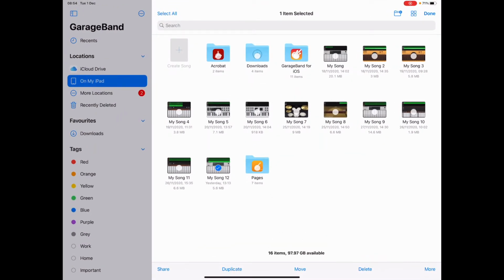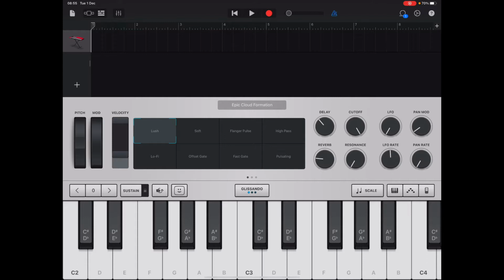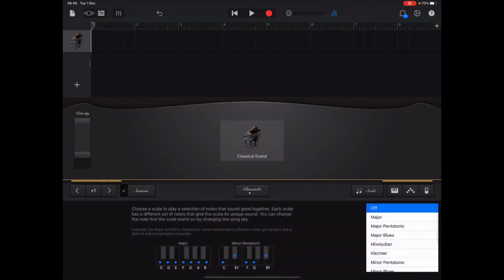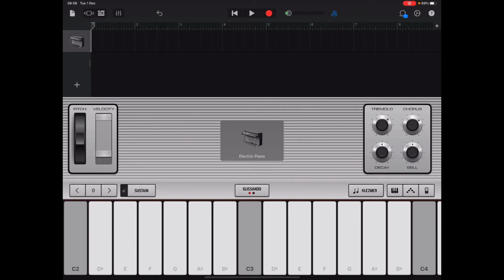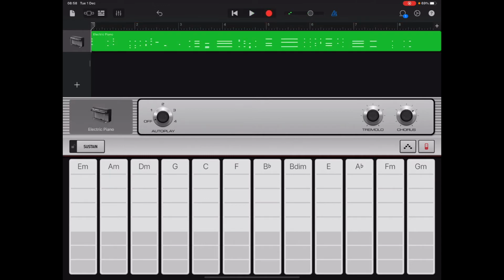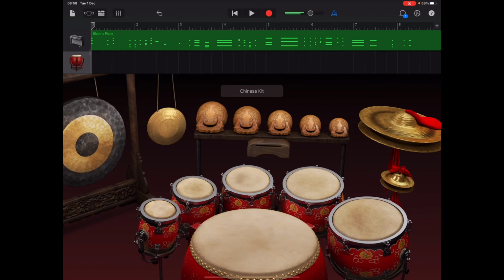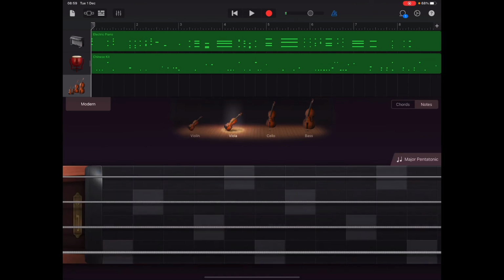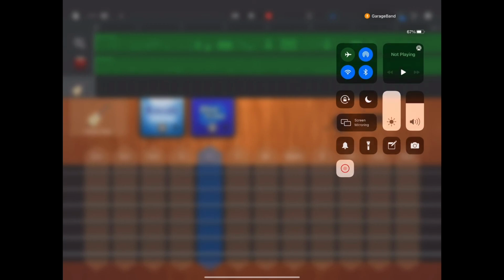Introduction To GarageBand For Music Department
This is a video, designed to give an introduction to the basics of GarageBand.